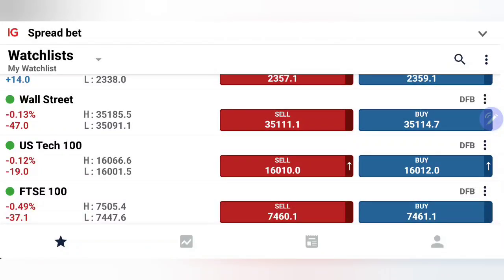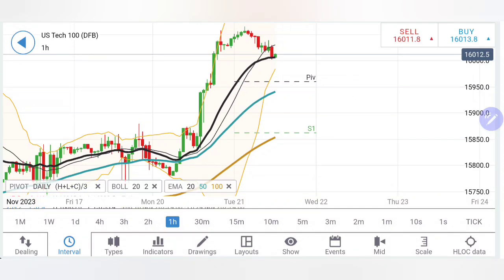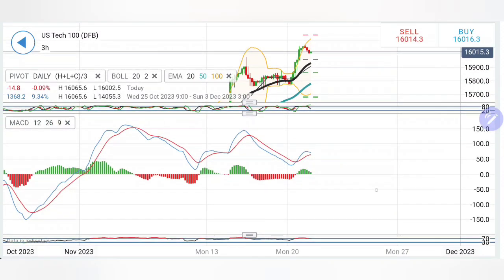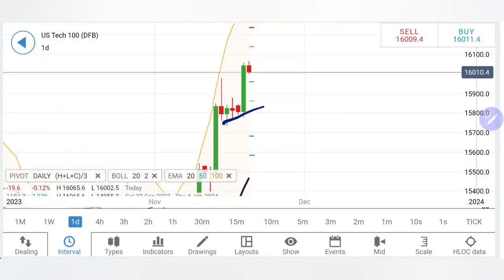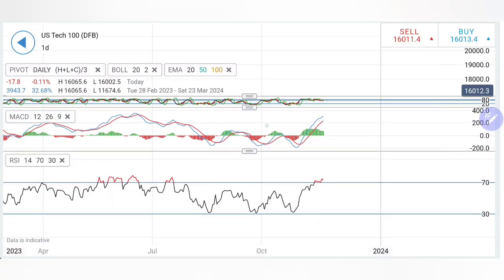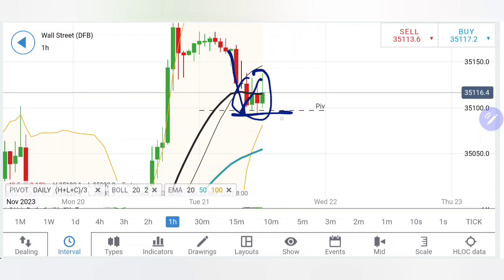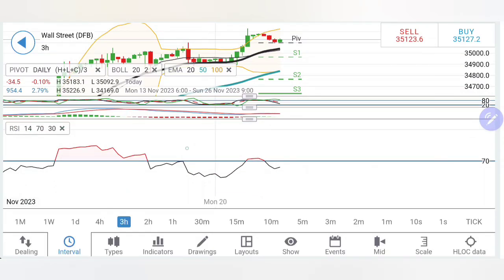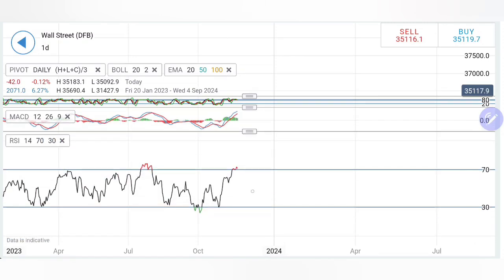Crash or Rally? NASDAQ & US30 Trading Strategy Today 21-22 Nov| Dow Jones & Nasdaq Live Signal Today